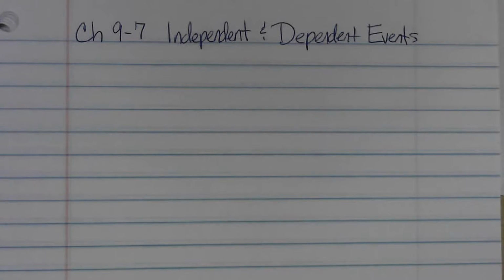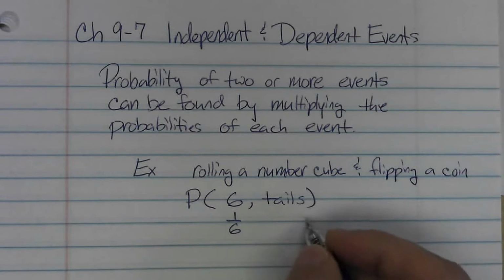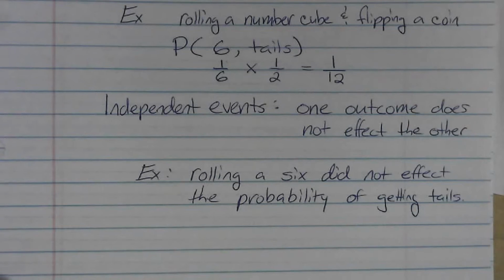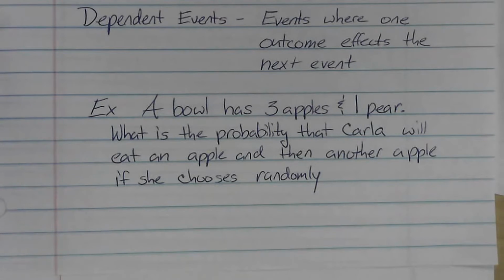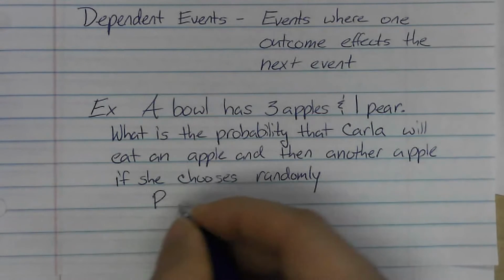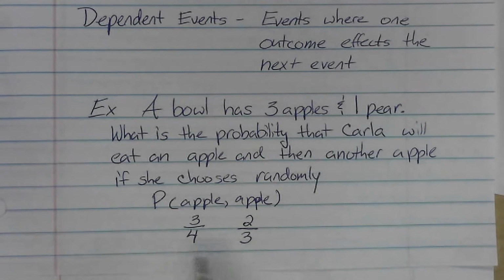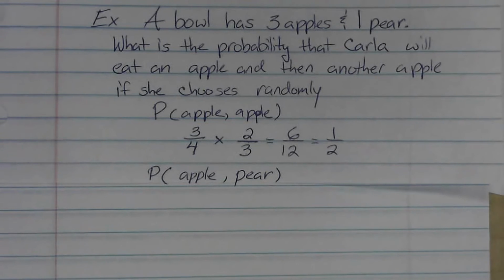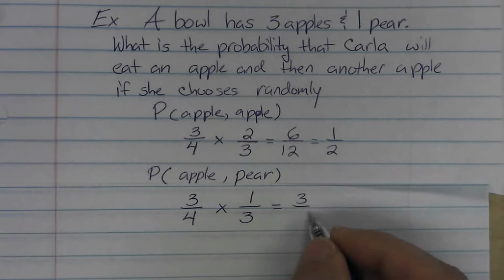Ch 9-7 Independent and Dependent Events